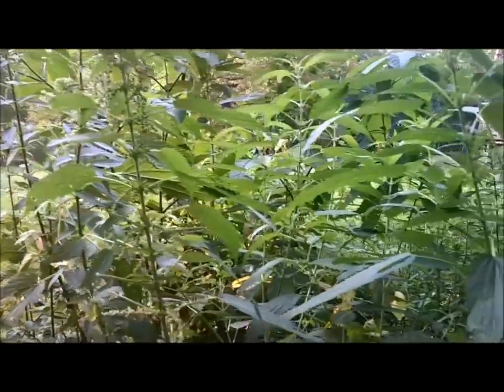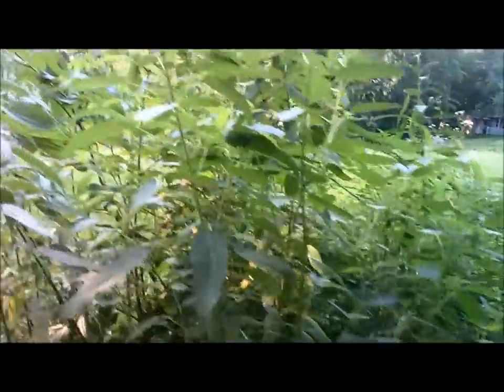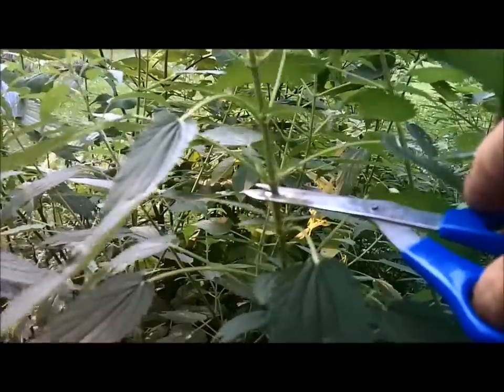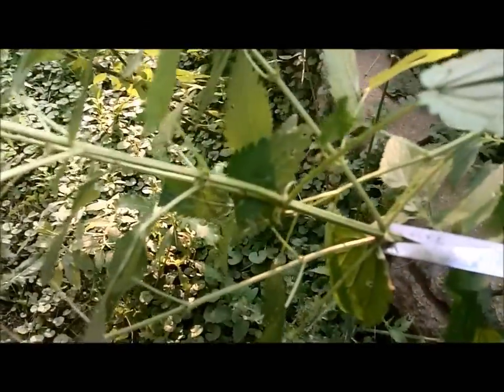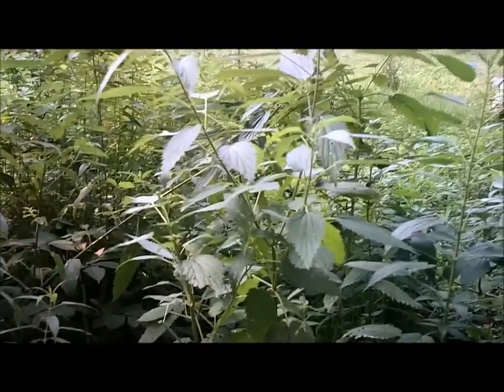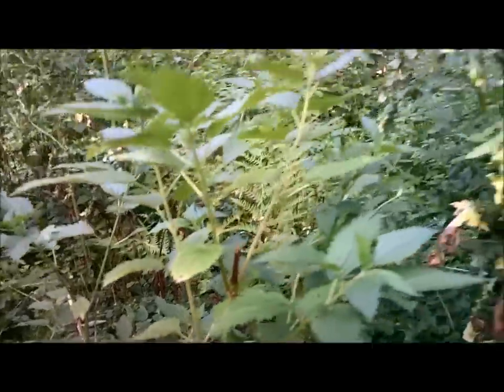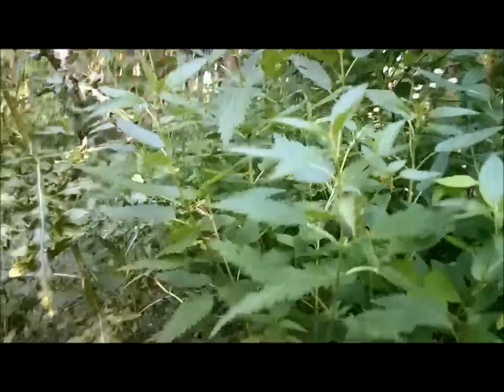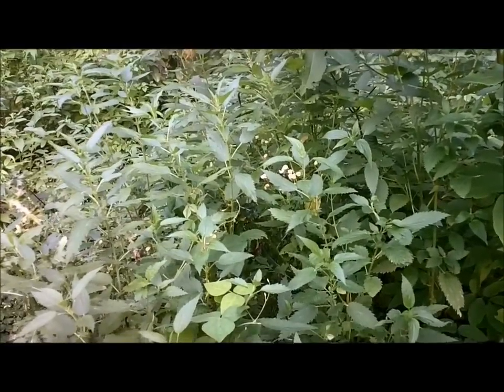Stinging Nettles Harvest. A tip as it continues. Wild Edibles.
I have been harvesting Stinging Nettles as you know all season, if you do the harvesting correctly, you can multiply your harvest. Why do I dehydrate and save this as a powder? watch the video and you will find out. To get a full description and identification of the Stinging Nettle plant please go to the Wild Edibles playlist on the Joe and Zach Survival channel page and watch the video entitled "Wild Edibles: Stinging Nettles". Thank you.
This is a free food and dehydrates in the sun just as well as a dehydrator so even with no money you to can be prepared.